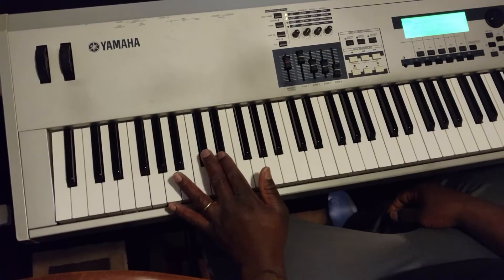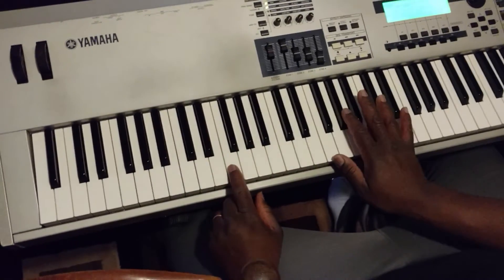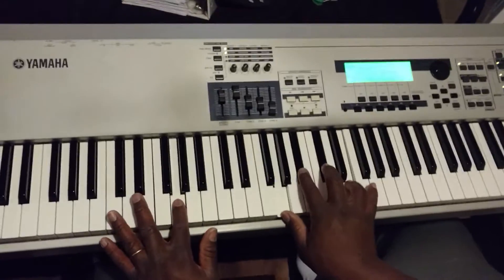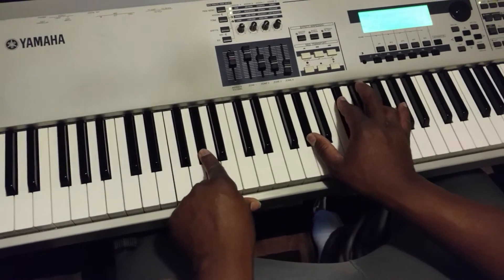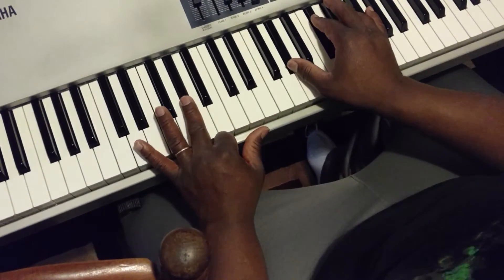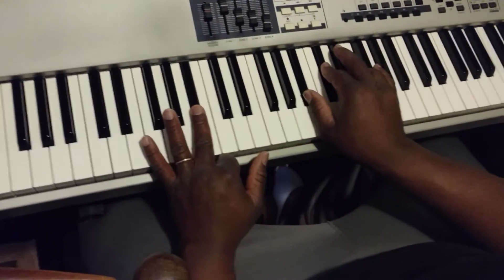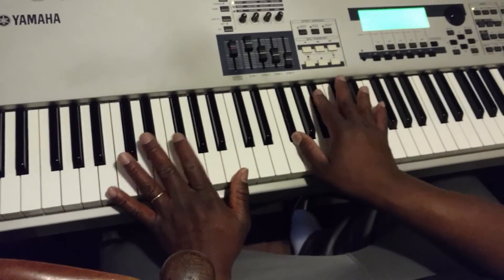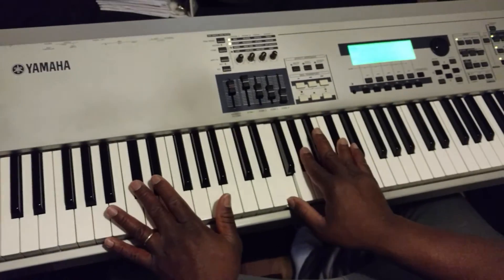6-2-5-1 in C#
6-2-5-1 in C#